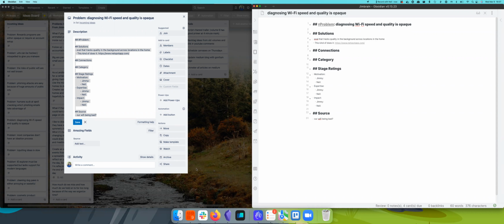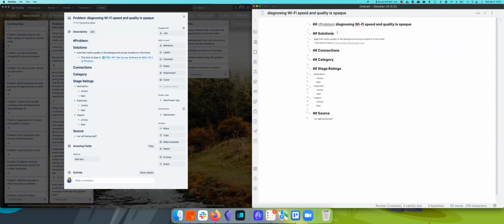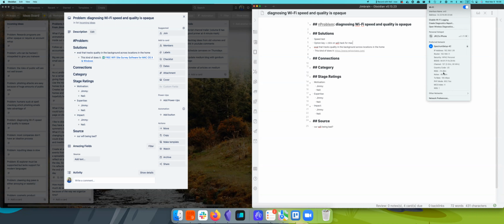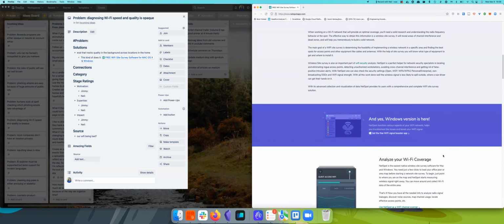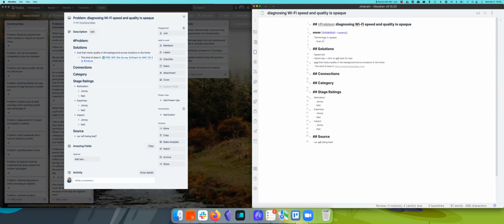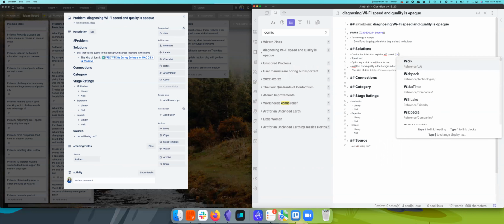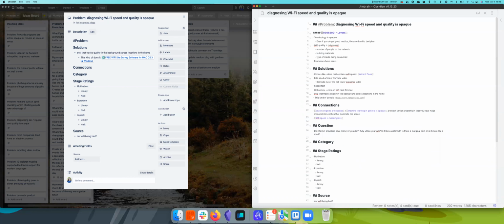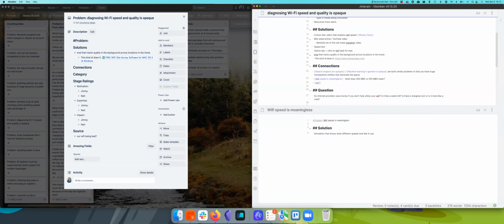What's Wrong With My WiFi? | The Idea Vault | Volume 38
Problem of the Day: Diagnosing Wi-Fi speed and quality is opaque

Our goal in creating Gordium is to give people an inside look into forming a company, even before
the idea stage is reached. We want you to be able to see which ideas we pursued, which we left by
the wayside, and which failed along the way.